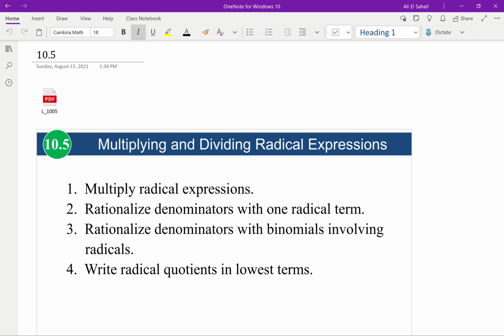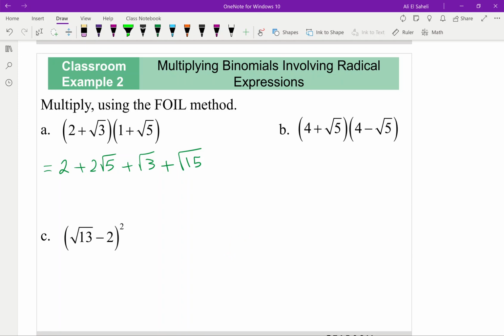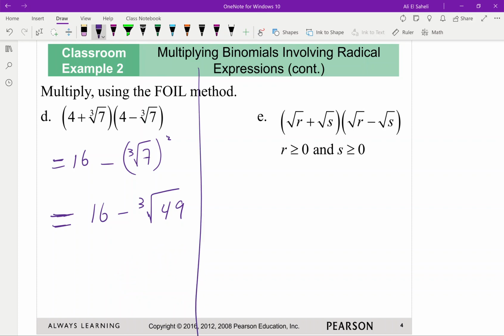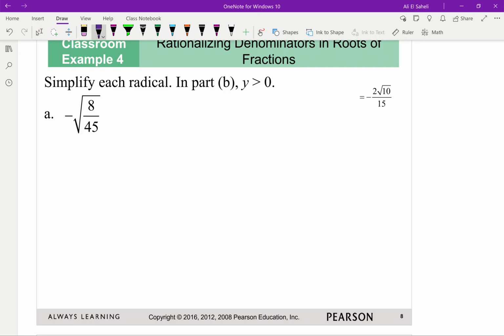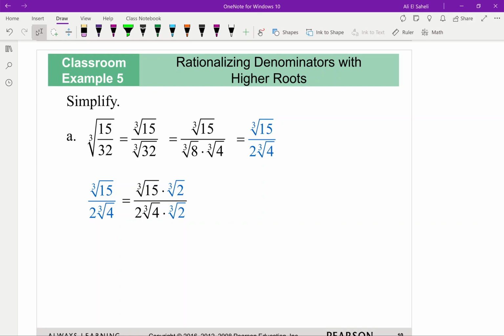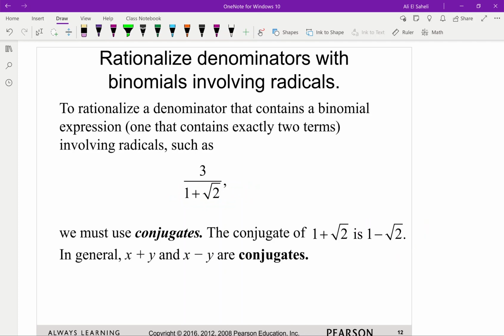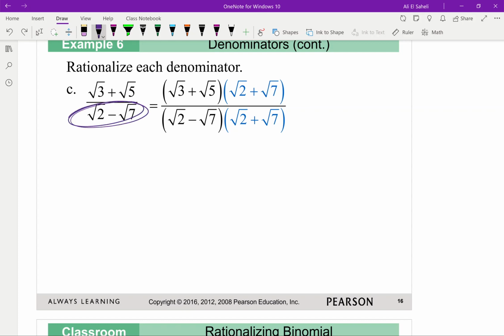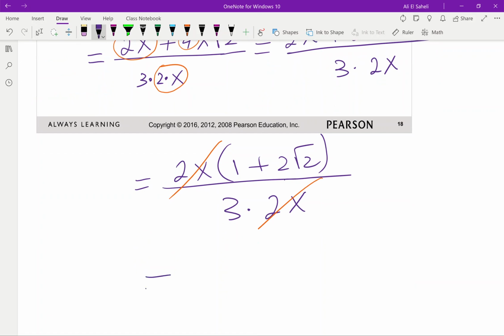Preparatory Mathematics MATH095 1005